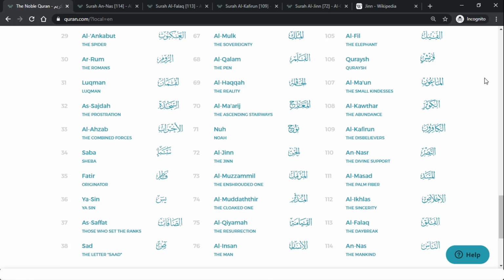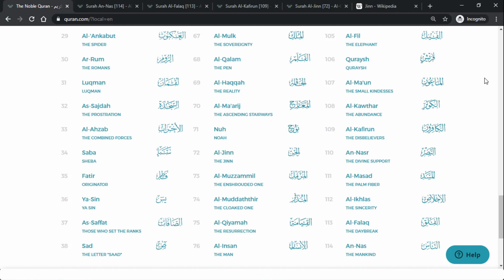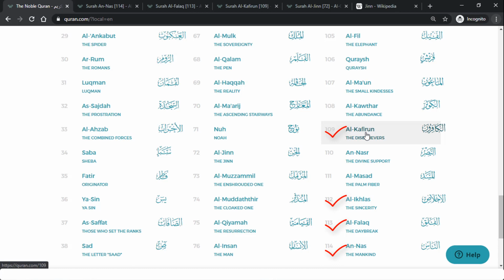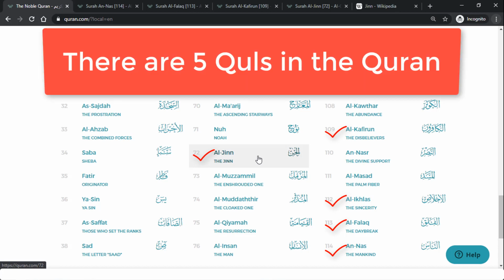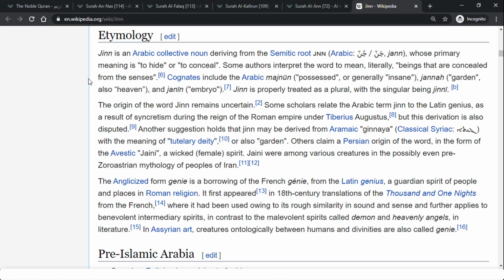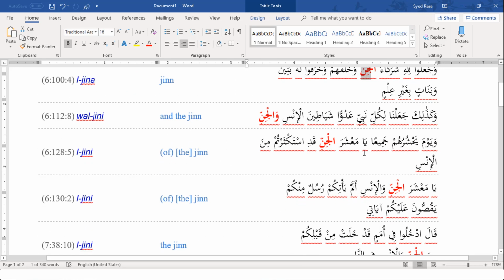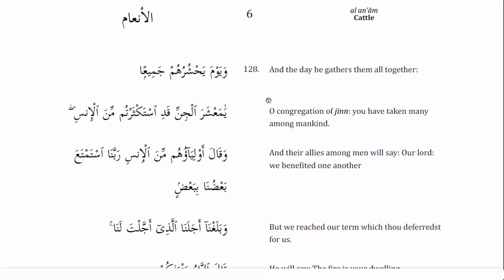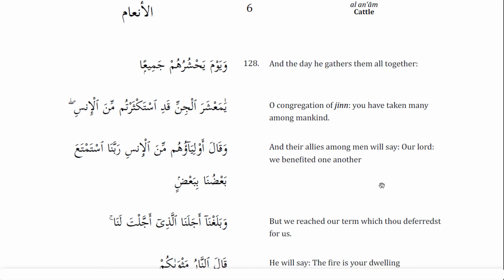How Many QULS in the Quran? Who are Jinn? according to Quranic context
In this lesson we will explore the number of Quls in the Quran. There are 5 surahs that start with the word 'Qul' (Say thou). Typically Muslims are only taught 4 Quls.
Secondly, I explore the meaning of Al-Jinn and Al-Ins according to Quranic Context.

➡️ Let's explore according to the Quran Only.

See: Why Prophet Muhammad Did NOT Write Any Hadith or Explain Quran?